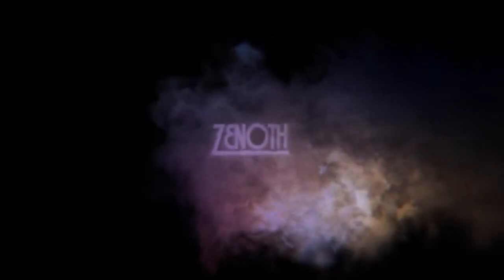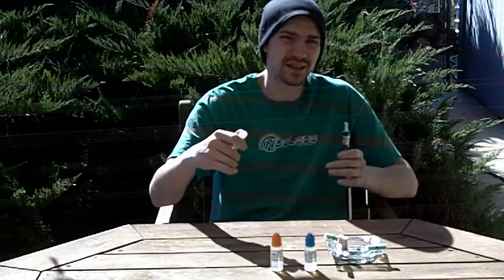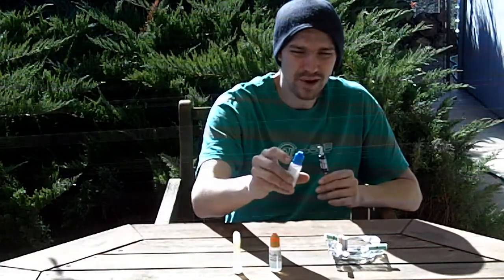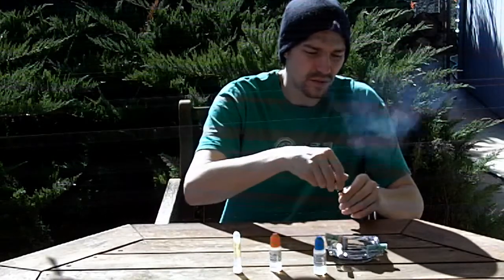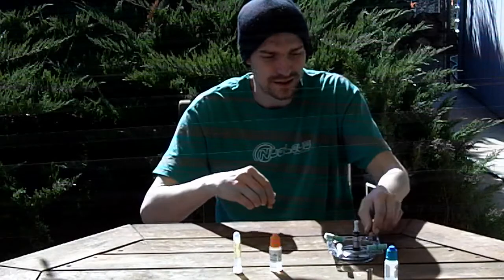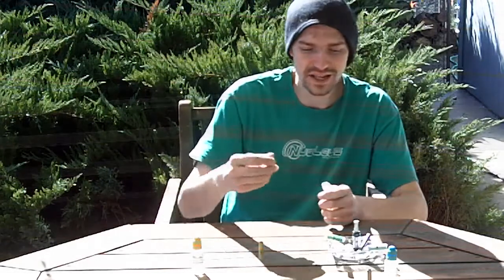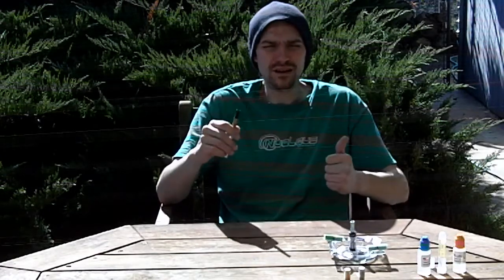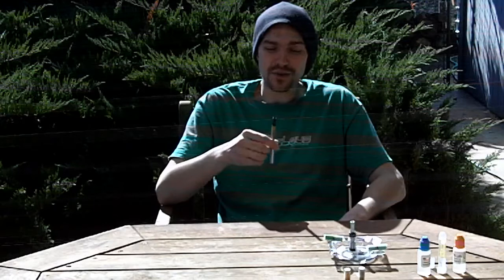Mt Baker Vapor flavor review of Creme de Menthe, Candycane, and Zen's Blend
*note these product's were purchased for my own use *NOT* sent to me for the purpose of reviewing, the bonus bottles are a little something vapor baker likes to toss in for *ALL* customers from time to time, while supplies last*

I do not work for baker vapor, I am just a avid fan of their e juice !